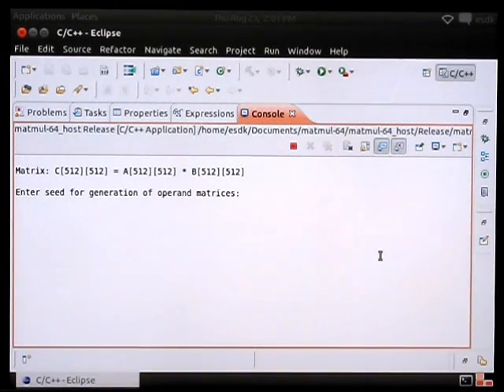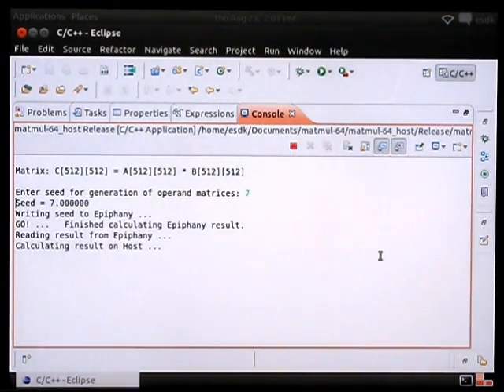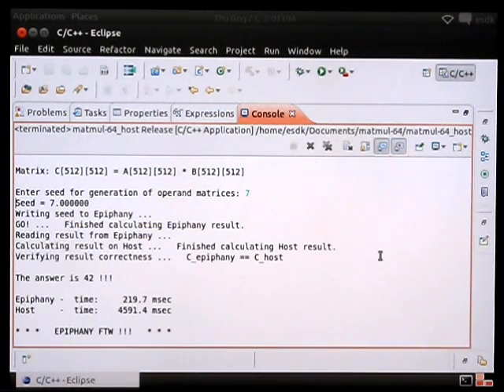Epiphany-IV Performance Benchmark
A demonstration of the Epiphany-IV 28nm multicore silicon performance. The video shows how the Epiphany processor clearly beats an x86 processor while executing a parallel matrix multiplication demo written entirely in ANSI-C.